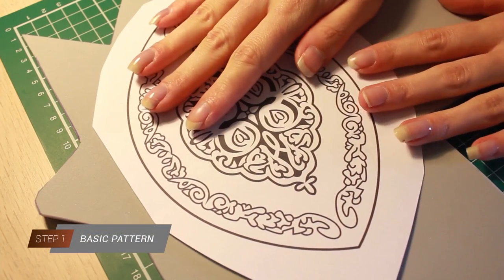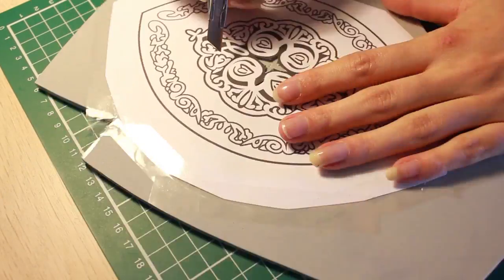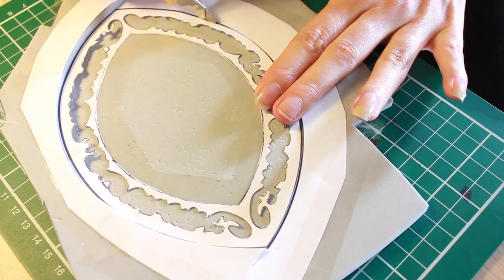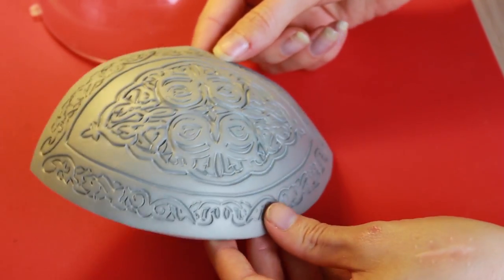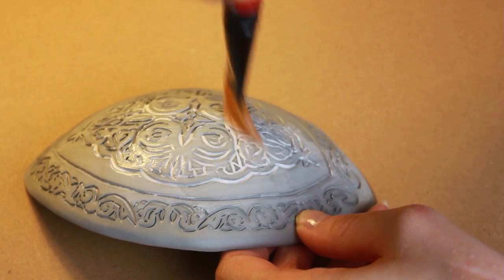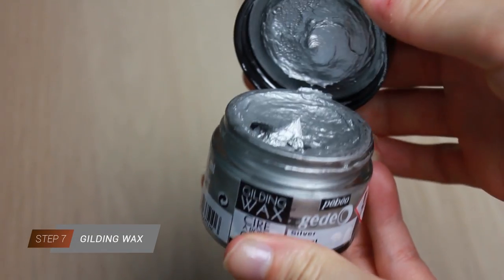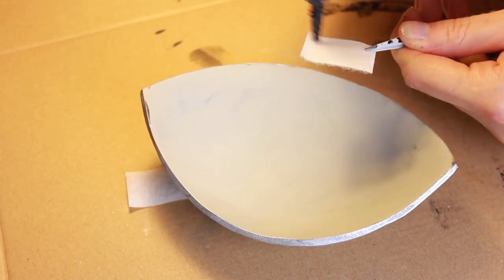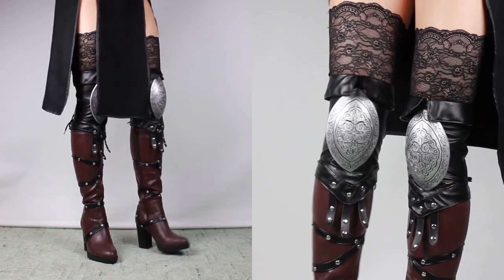CraftingTutorial - Detailed Foam Armor | JakCosplay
Its time for a new Tutorial, I really like high density foam for my armor parts because it is lightweight, cheap and flexible. This was the perfect material for my knee armor parts of my new Yennefer of Vengerberg Cosplay from The Witcher 3.

Canon 550D/ Rebel T2i
Canon EF-S 18-55mm IS f/3,5-5,6
Canon EF 50mm f/1.8
Walimex Pro Daylight 250 Softbox Set
Neewer Ringlight Set - 55W 5500K
Canon RC-6 Remote Control
Blue Snowball iCE USB Microphone
HAUEA Microphone Wind pop Filter
BOYA BY-M1 Lavalier Microphone

♫ MUSIK USED
Background: Arc North - Meant To Be ft. Krista Marina

** This video contains affiliate links, which means that if you click on one of the product links, I’ll receive a small commission, which helps me to create more free content for you. By the way, I just link products that I have been using for a long time, I bought all of them with my own money and I can recommend them without doubts.